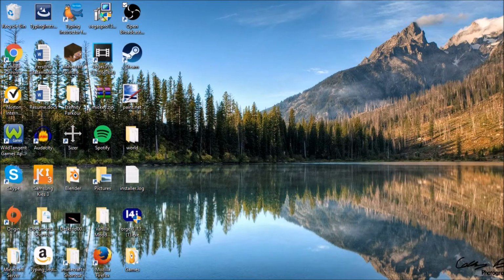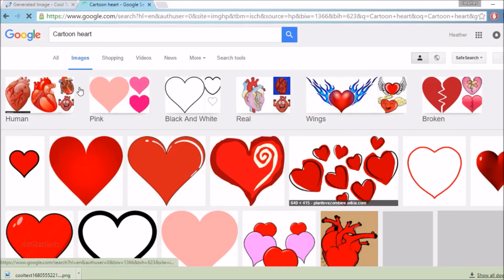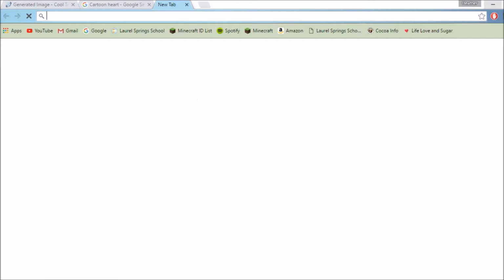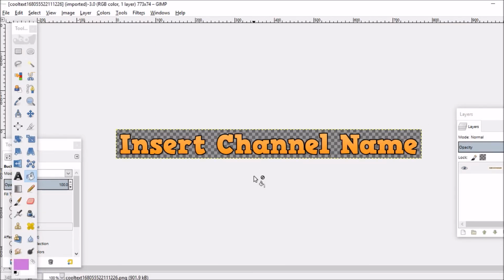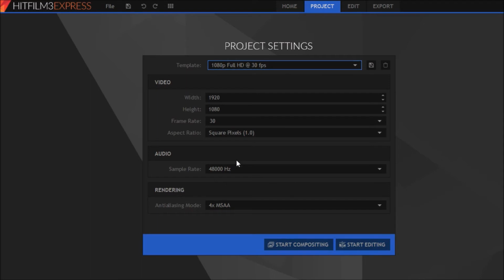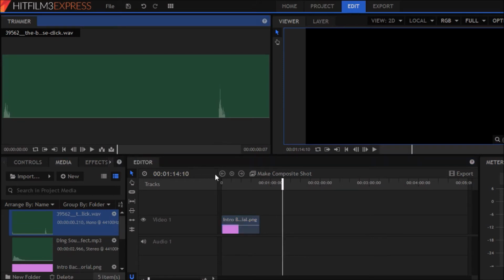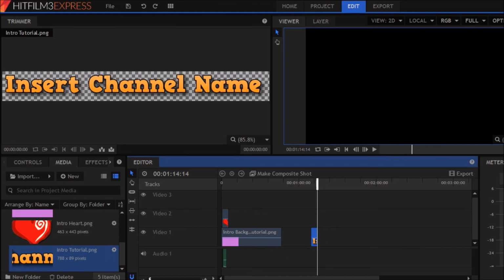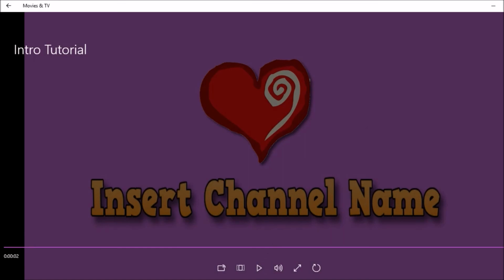HOW I MAKE MY INTRO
Open Me :D  WATCH IN FULL 1080P HD

TODAY I am showing you all how I make my intro for ALL my videos. Well not all because I had an old intro that I DID NOT make. However I decided that I wanted a simpler intro so I created this one! I was requested to show how I created this intro so here it is! HOW I CREATED MY INTRO Thanks to CoolgirlHK for the request! Thanks for all your support and enjoy the video!

💬 Suggestions are much appreciated!!
Wanna Collab with me? ~▼
FOLLOW ME ON THE SOCIAL MEDIAS ~▼

k bai :3
~Heather~